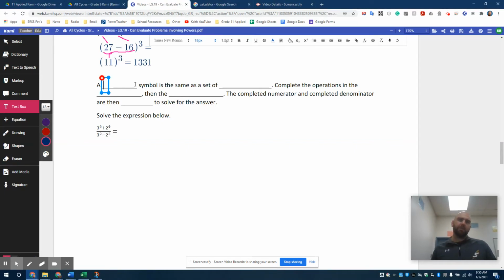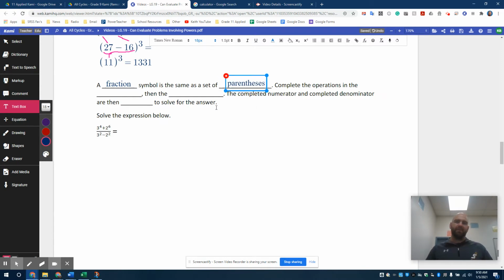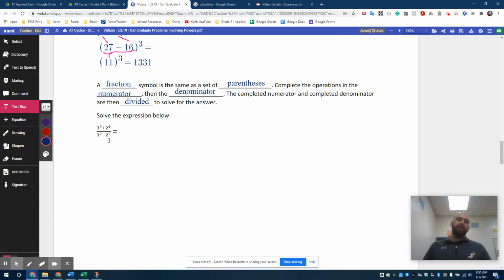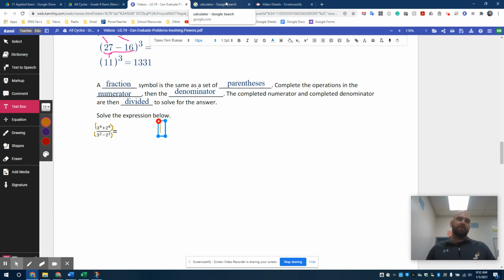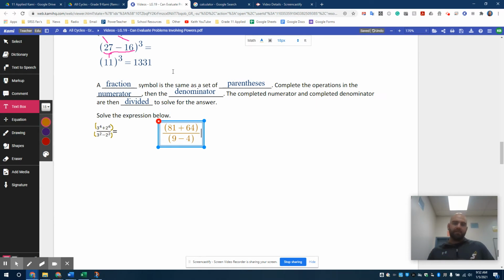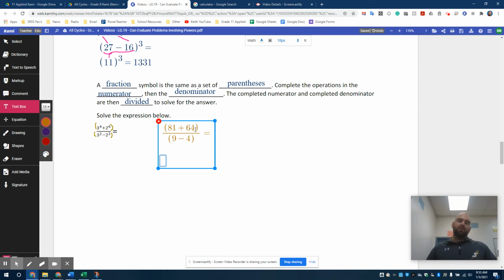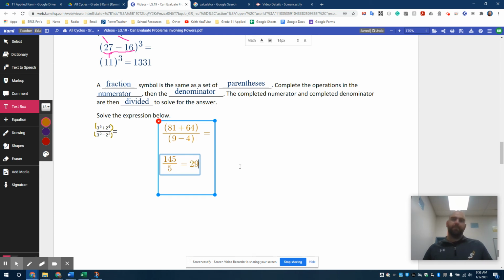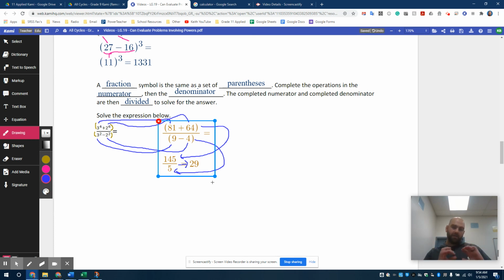LG 19 54 The Fraction Symbol and Order of Operations